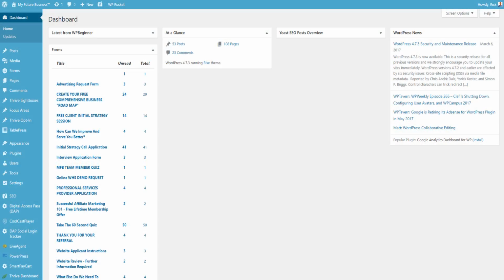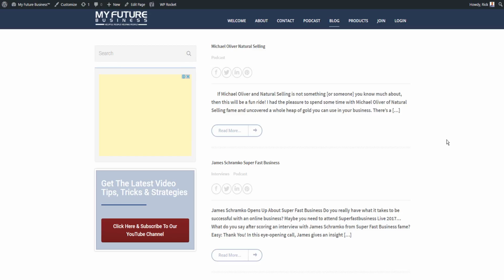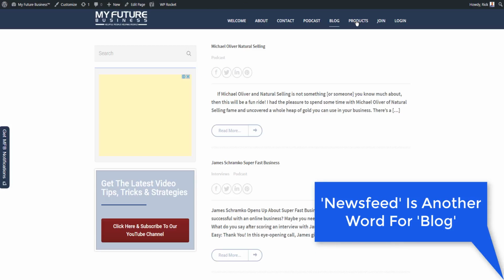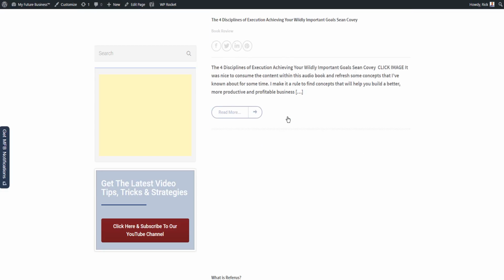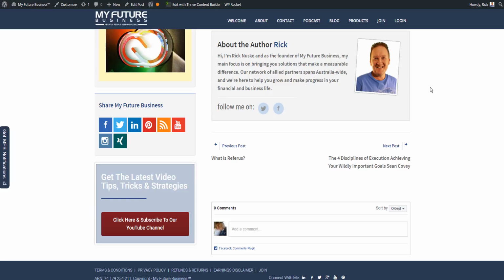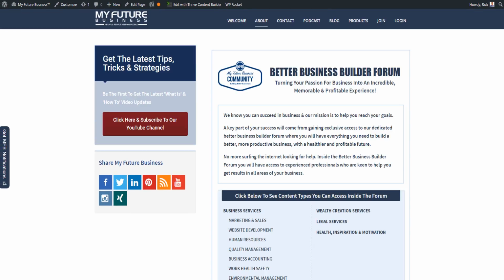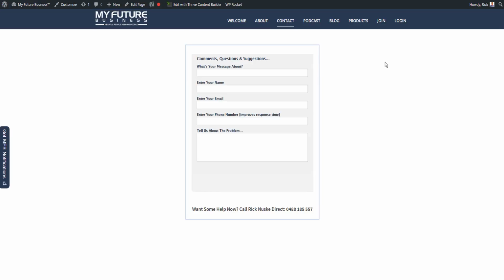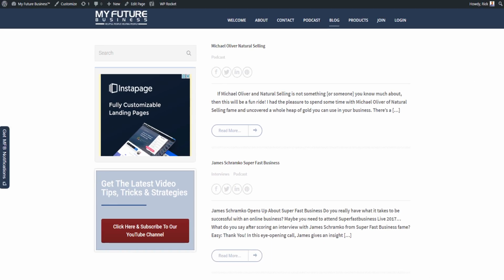Wordpress Tutorial 3 Difference Between Posts and Pages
I'm doing these videos because I know how much time can be spent mucking around if you don't know much about the wordpress admin area.

Need help with your business? Join our free better business builder forum